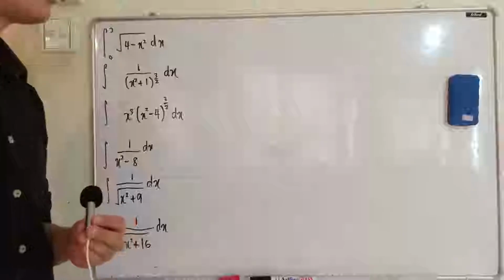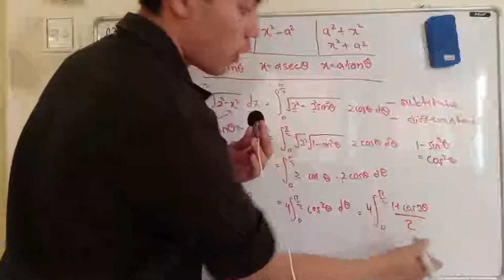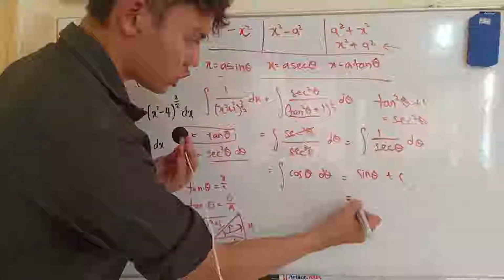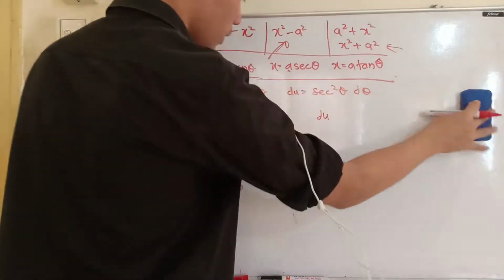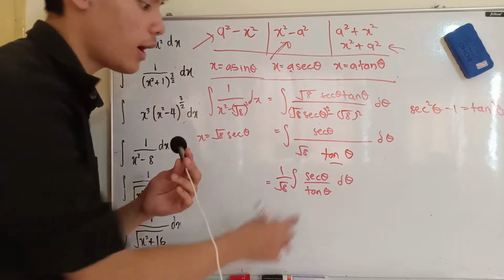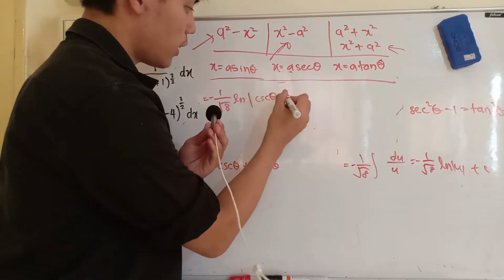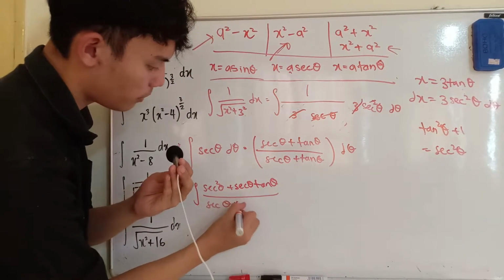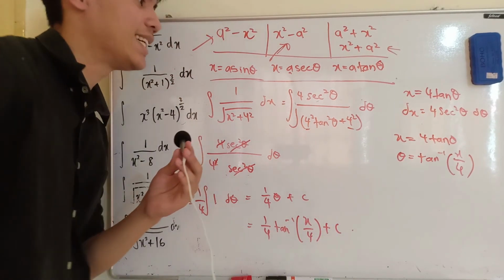Trigonometric Substitution Methods of f(x) | Calculus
- Techniques for trigonometric substitution methods

Grvvtomath.